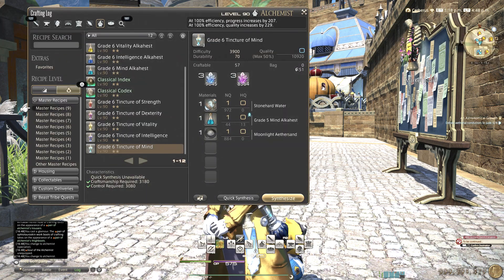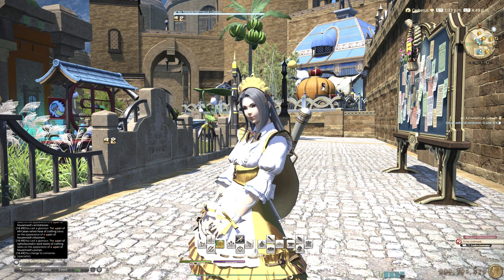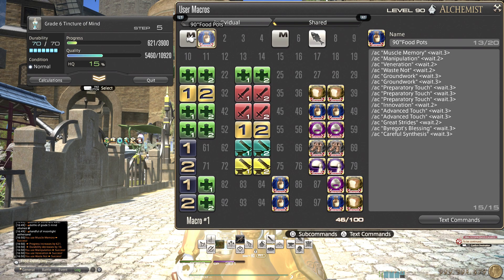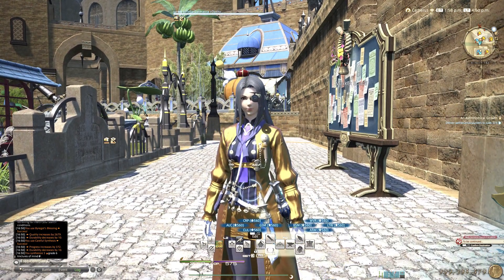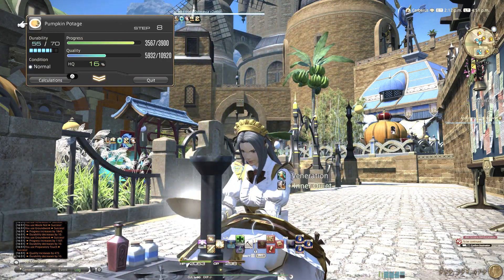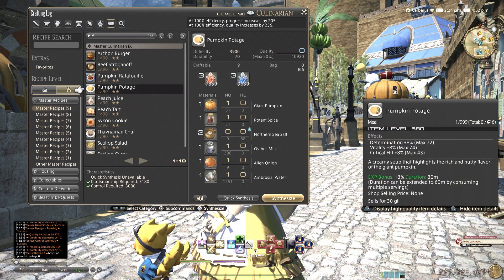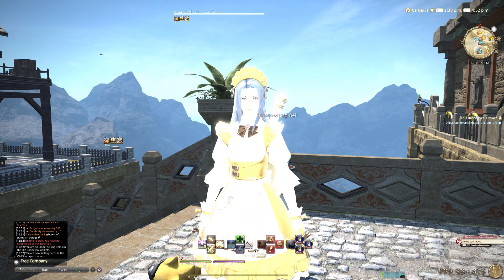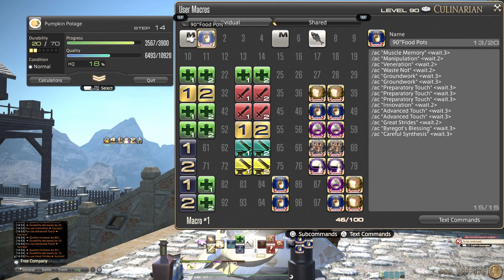Final Fantasy XIV - Level 90 ★★ • 70 Durability 3900 Difficulty (Single Button)